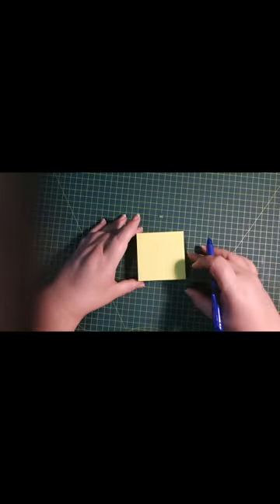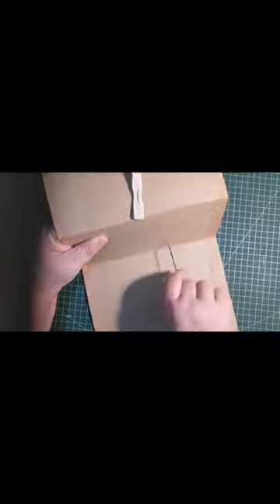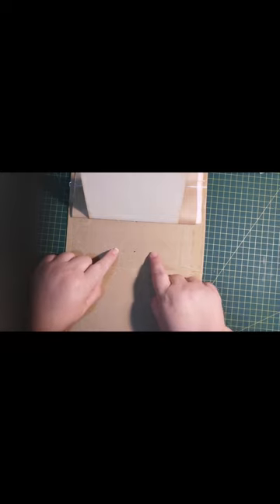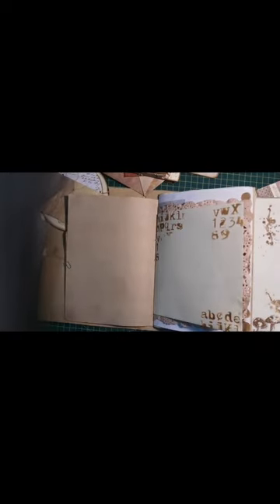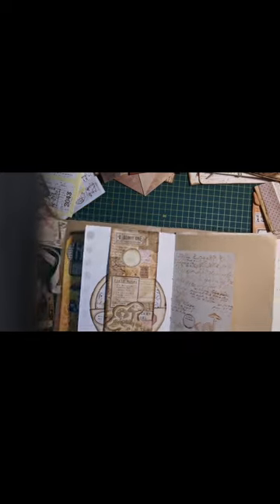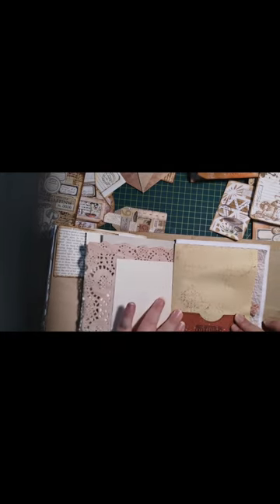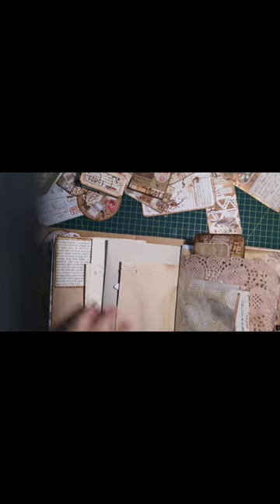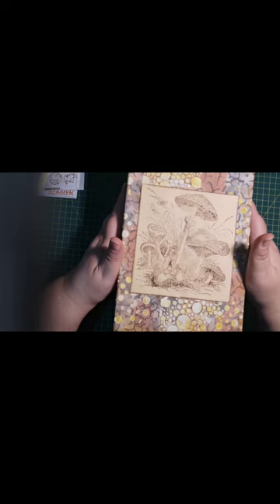"What's in the basket"? - Session 18: 3-Hole Stitching, hole guide, and adding ephemera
In today's session, we stitch the signatures into the cover, make extra tuck spots, and add our pre-made ephemera.

Description of techniques learned in today's video:

Hole Guide:
Cut a cardstock scrap to the length of the smallest piece of paper in your signatures and the width of your spine measurement.  (Mine was 4x4").  Now measure with a ruler or score with a scoreboard, on the halfway mark, and then an inch or inch and a half on either side of the middle line. Turn the scrap cardstock piece and do the same. Take a pencil or marker and mark the intersecting points. The mid-line is used to make the holes in your signature and the other two lines are used to space your holes evenly on your spine. Use this guide for both signatures.

3-Hole Stitch (AKA Pretzel Stitch):
You can use dental floss, embroidery floss, or any other thicker yarn to sew in your signatures. Start from the inside of your signature and push the threaded needle through, keep about 3" yarn,  pull through, then go to the left and push the threaded needle back into your signature from the spine's side through the first hole. Now go to the 3rd hole and push through there, keeping the thread tightly, push through that hole and come back on the spine to the middle hole. Pull the thread tight. Now make a knot in the middle to hold the signature in place. Cut the excess thread or string some beads on it. Complete this with your second signature (or any other signatures you might have).
Your signatures are sewed in and your journal is done.

Making extra tuck spots:
Fold some of your pages in your signature up or in on the sides and glue them down to make extra tuck spots. Alternatively, you can glue down a cardstock or scrapbook paper strip to make tuck spots.

Add your pre-made ephemera:
Add all your ephemera that you pre-made. It is time to assess what you might want to add or need in your journal. Go ahead and make these to add.

Congratulations, your journal is now ready for gifting or using it.

Products used

Adhesives:
Liquid glue:  Aileen's Original Tacky Glue
Scotch 3M glue stick

Dental floss and a needle

Tools:
WRMK All-in-one tool - cutting/scoreboard
Metal ruler and craft knife (Stanley knife/box-cutter) with a cutting mat

Thank you for stopping by. Hope you found this series useful and will try these techniques out yourself. Enjoy your beautiful journal.

Happy crafting,
Christa xxx